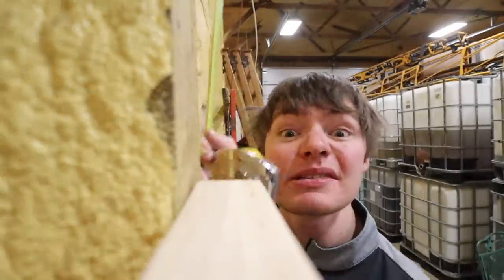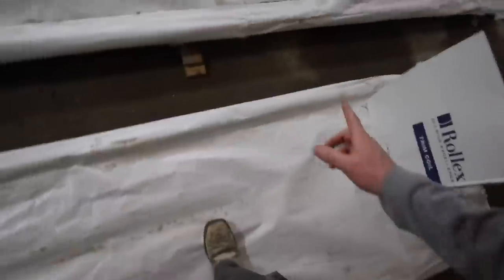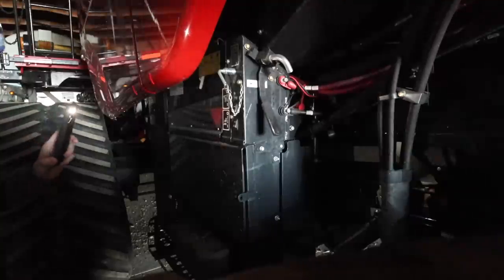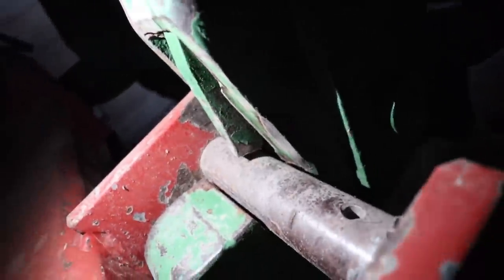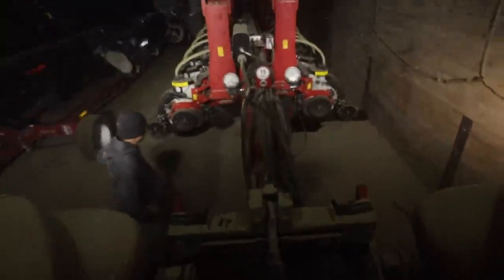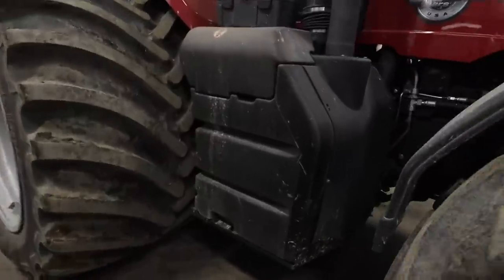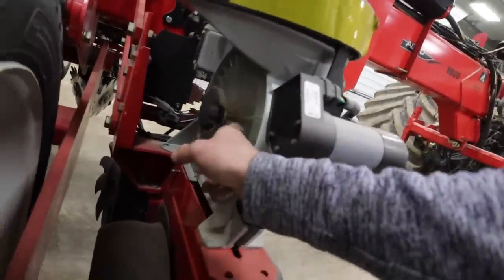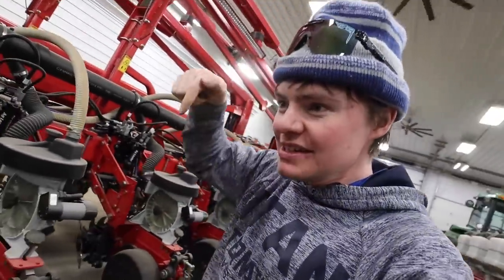It Is Too Cold! Will The Red Tractor Start?!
Grab all the jumper cables and heated blankets you can find. We may need some assistance.